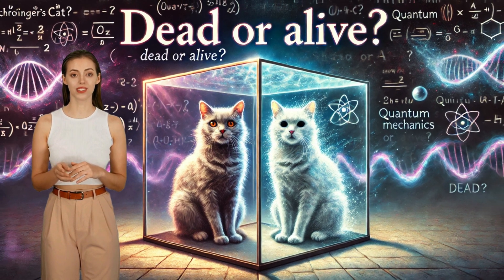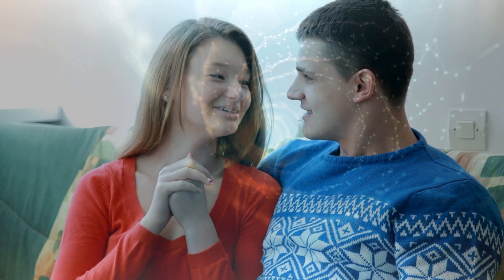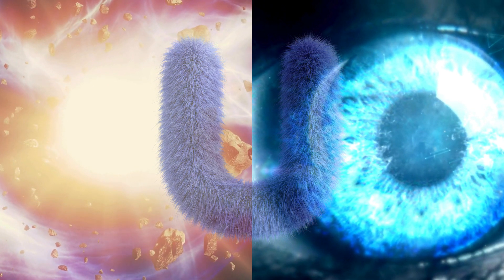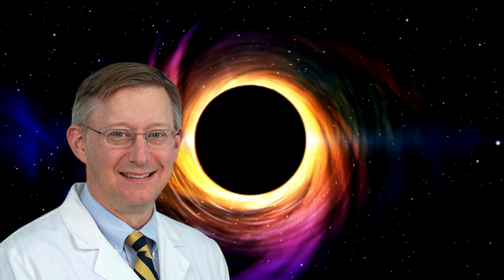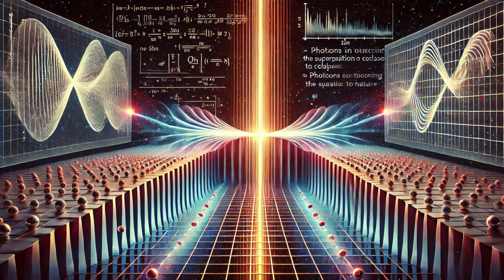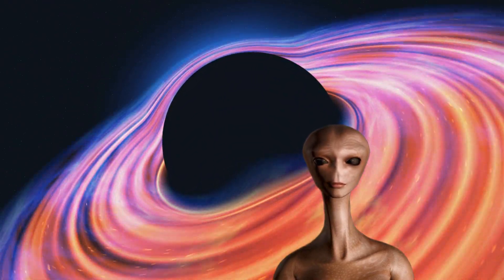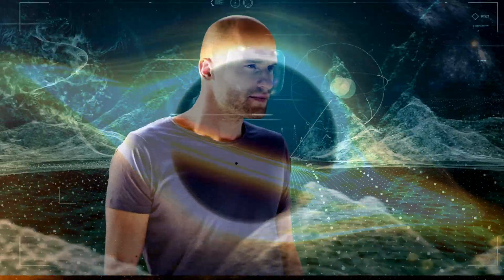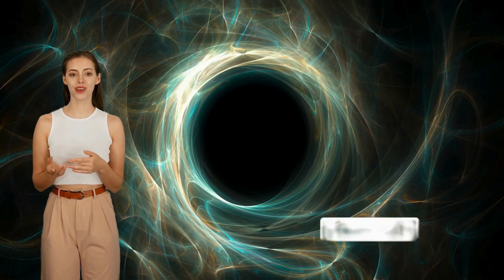Are We Really Always Being Watched? The Hidden Truth Revealed!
Are we truly under constant surveillance by the Universe itself? In this thought-provoking exploration, we delve into the concept of being watched, but not by a person or an entity—rather, by the very fabric of the Universe. Join us as we unravel the mind-bending mysteries of quantum superposition, where particles exist in multiple states until observed, and how black holes might hold the key to this cosmic enigma. Could the presence of a black hole affect quantum particles in ways that suggest we're never truly alone in the Universe?

This video will take you on an awe-inspiring journey through quantum physics, the paradoxes of observation, and the influence of black holes. We’ll explore the concept of how observation changes reality and question what this means for our existence. Dive in and open your mind to the possibilities of the unseen forces around us!